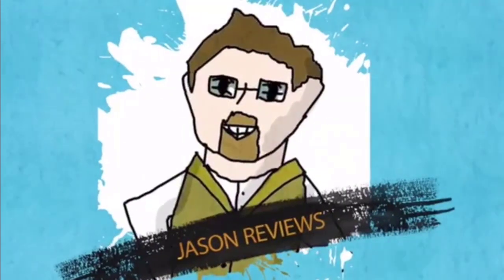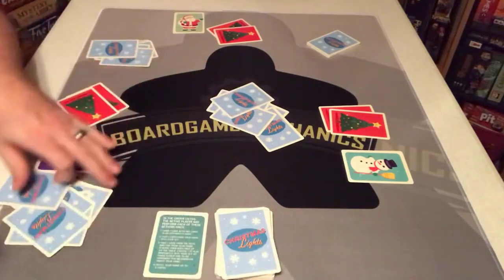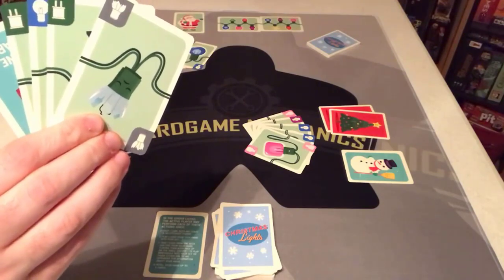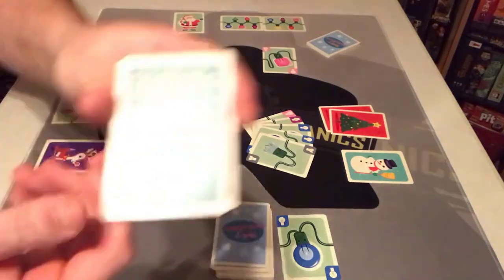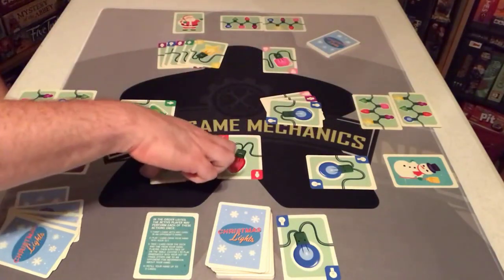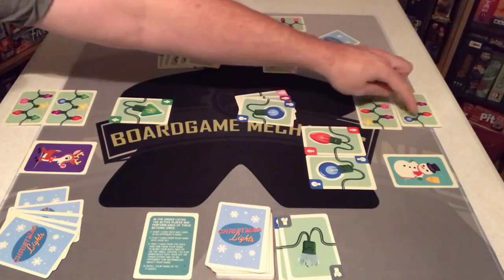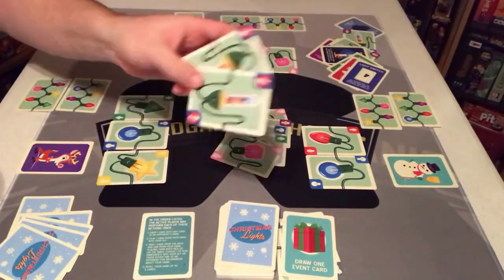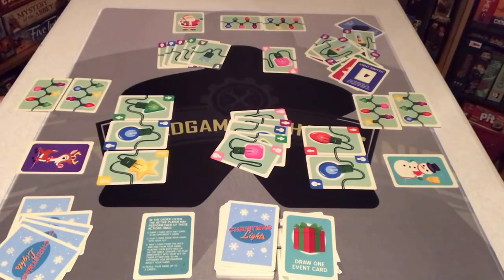Jason's Board Game Diagnostics of Christmas Lights: A Card Game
Main Designers of this game are: Chad Head and Adam Collins.

Jason takes a look at Christmas Lights:  A Card Game from 25th Century Games.  This is a 2 to 6 player game where players are playing cards from their hands without being able to see them (Hanabi style) to try to complete two strings of lights first to win the game.

***Review copy provided by 25th Century Games***